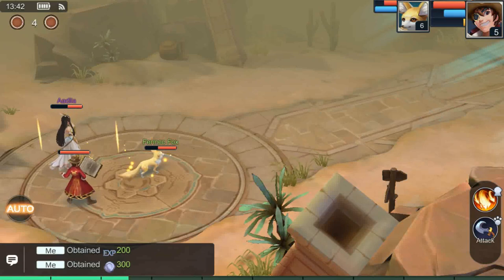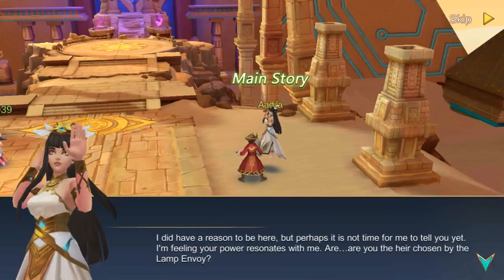Aladdin Lamp Guardians Gameplay Turn-Based Android iOS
Join players worldwide into a splendid world - Aladdin: Lamp Guardian!
Here you could experience your life as a hero, choose the skills and abilities to shape your character, collect fantastic pets, craft super gears and equip yourself or even sell them to others and make money! Immerse in fabulous stories and maps, team up with friends to defeat boss, indulge yourself in our all-new battle system including PVP and PVE and more miracles waiting for you to explore!

And most importantly, we promise not to ruin your interests like those boring war games, we will bring you an open-world! The ever first Arab style 3D RPG Mobile Game!

IF YOU LIKE MY VIDEOS, PLEASE LIKE/COMMENT/SHARE IT. THANKS.